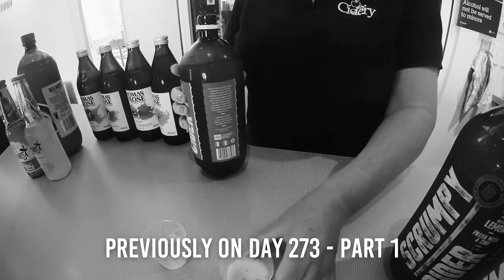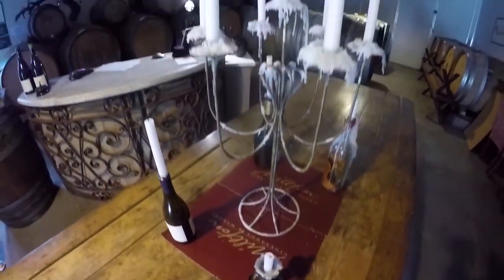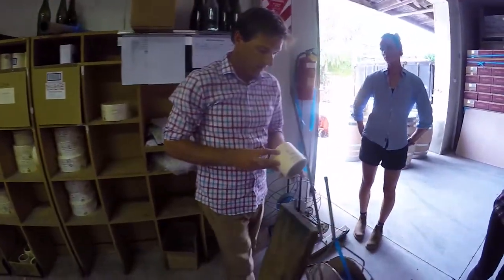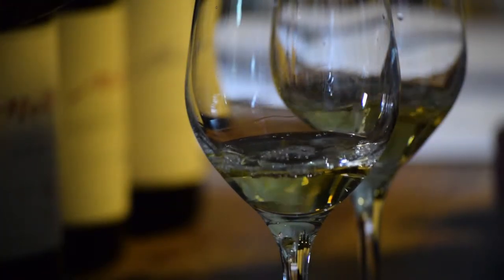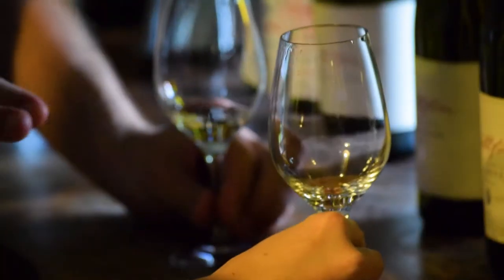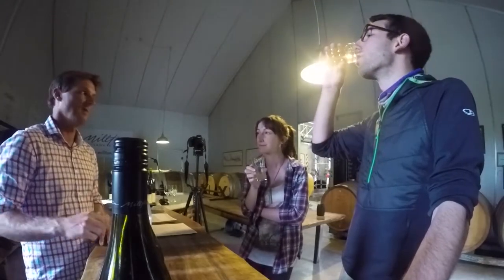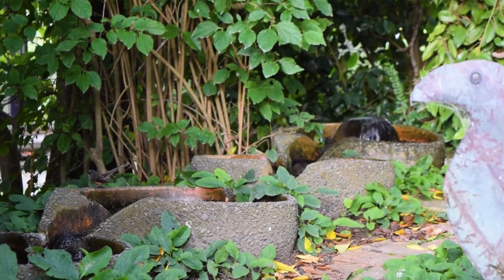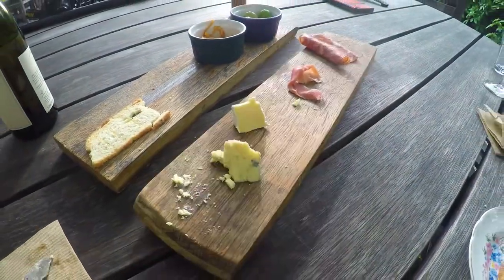🍷 Wine Tour in Gisborne at the Millton Vineyard – New Zealand's Biggest Gap Year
Day 273, Part 2: We end our foodie day is Gisborne with a winery tour in Gisborne and some wine tasting at the Millton Winery! This is a New Zealand wine tour you don’t want to miss!

In part 2 in our day of tasting loads of awesome beverages, we are visiting the Millton Vineyard in Gisborne. This is an awesome place to taste the Gisborne wine in this bio-dynamic vineyard in New Zealand.  This vineyard tour in New Zealand differs depending on the guests. For us, we have casual Gisborne winery tour, Gisborne wine tasting, then a platter and a glass of wine in the vineyard.

So what do you think of this wine tasting in New Zealand? Would you add the Millton Vineyard and Winery to your itinerary? LUK in the comments!

365 Days: 365 Activities

Read more the wine tasting in Gisborne in New Zealand’s biggest guide for backpackers

-- More Things to Do in Gisborne New Zealand –

-- More about New Zealand Wine Tours –